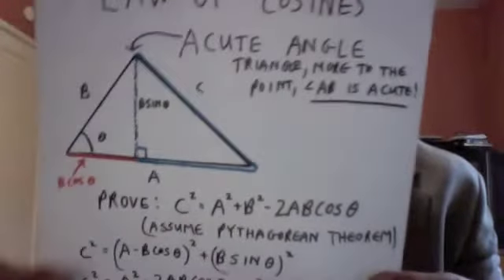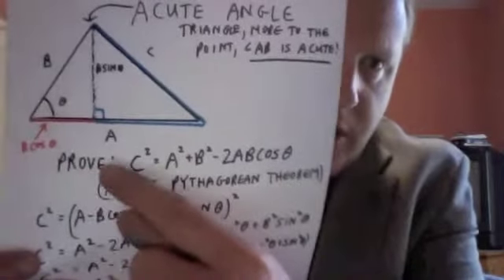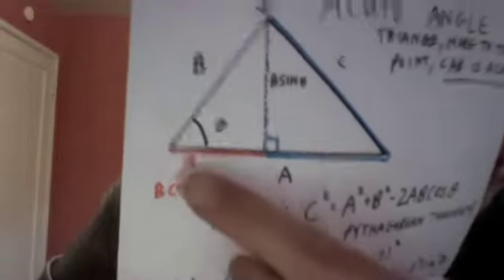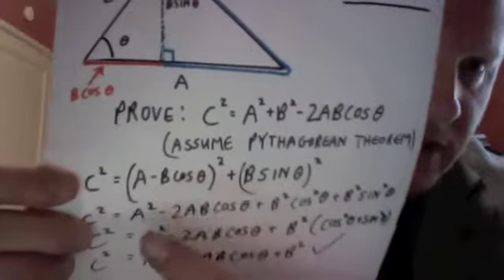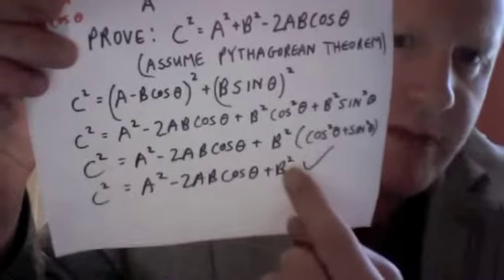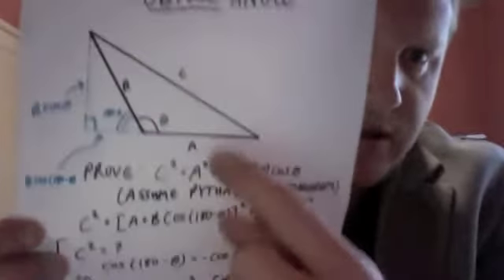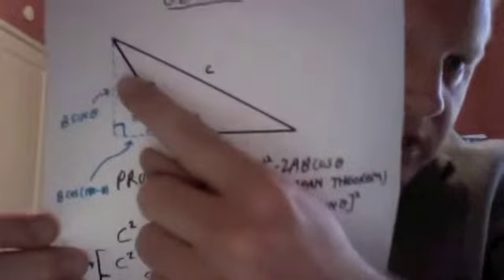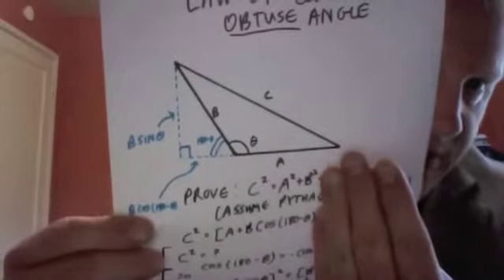Law of Cosines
An Exploration of the Law of Cosines.